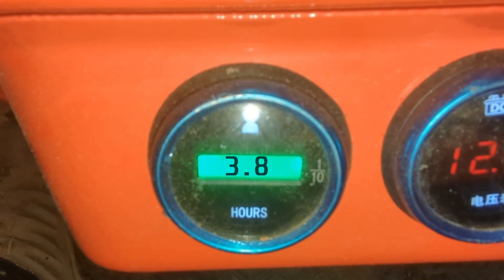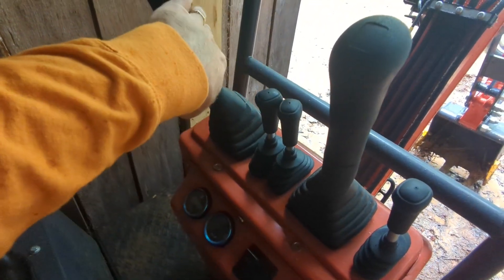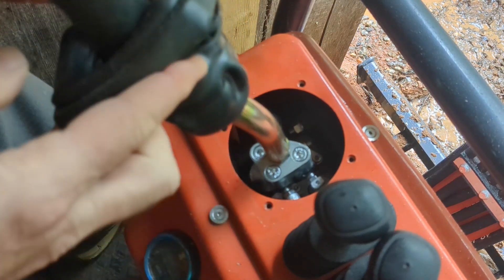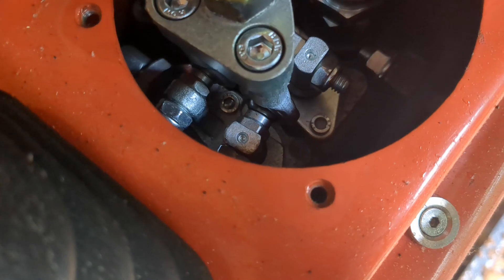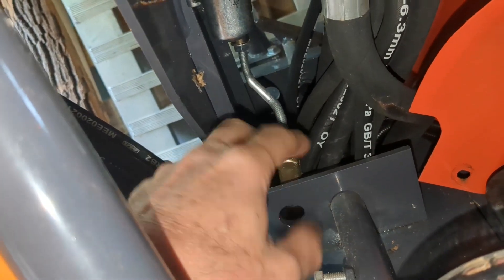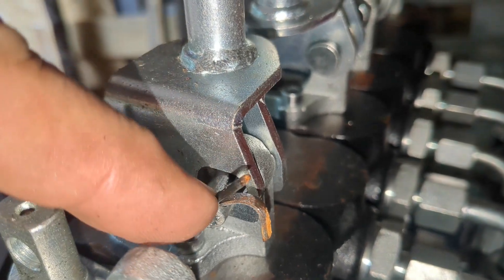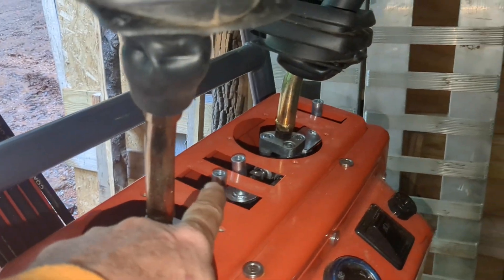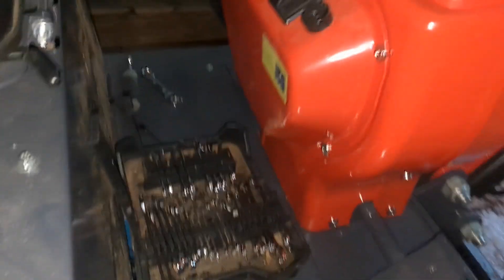Chinese Mini Excavator Hydraulic Failure at 3 8 Hours FIXED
In this video, we tackle a critical issue faced by many operators of Chinese mini excavators: hydraulic failure occurring at just 3.8 hours of operation. Join us as we diagnose the problem, explore the underlying causes, and provide a step-by-step guide on how to effectively fix this hydraulic issue. Whether you're a seasoned operator or a newcomer to mini excavators, this video offers valuable insights and practical solutions to keep your machine running smoothly.